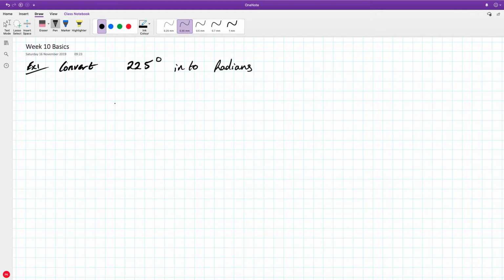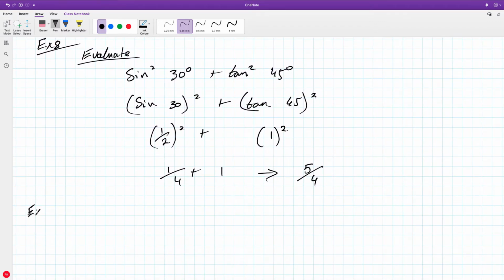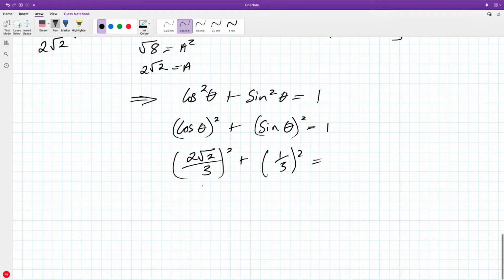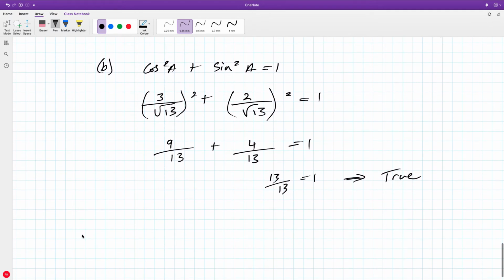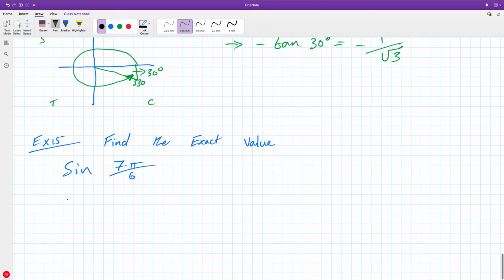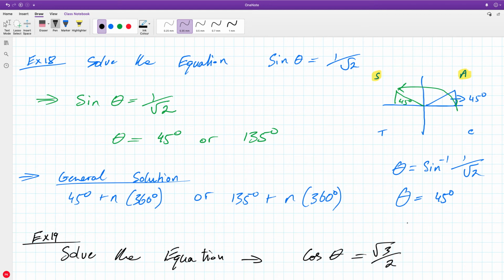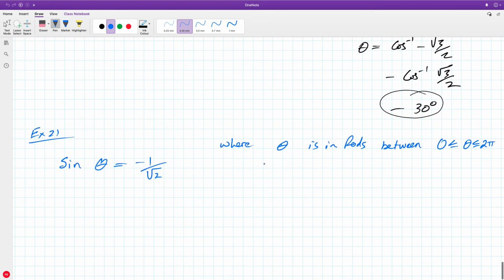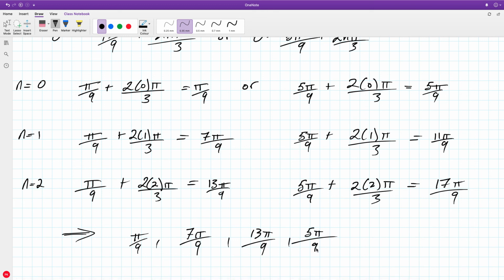Week 10 Trig